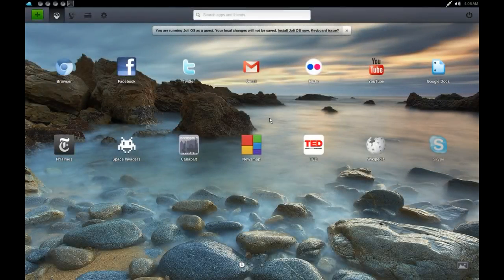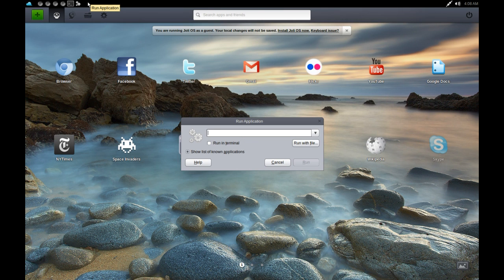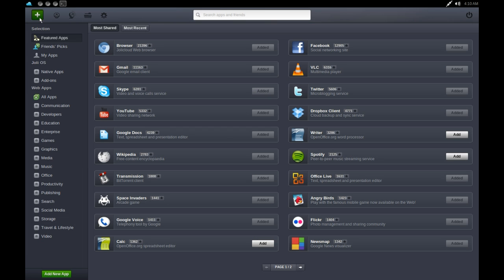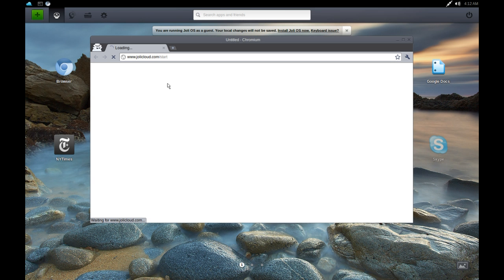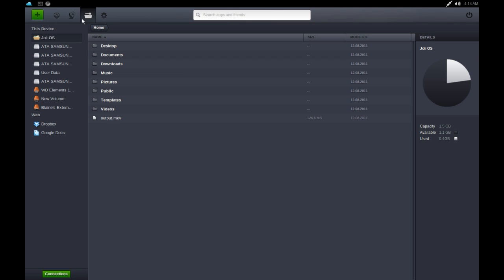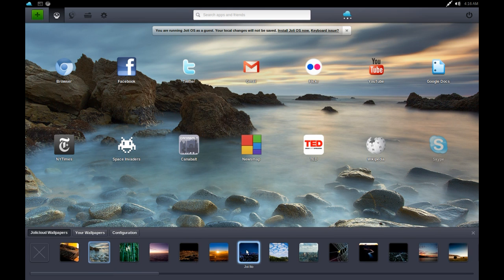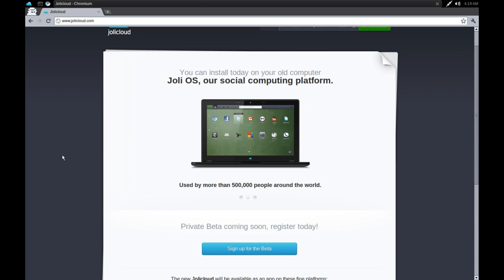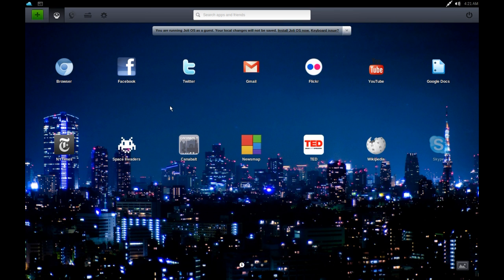Joli OS 1.2 Review - Linux Distro Reviews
A review of the (Joli)cloud-based operating system Joli OS 1.2. Overall, a very snappy, lightweight distribution blending the cloud with locally installed apps. HTML5 based interface, with Ubuntu 10.04's Gnome underlying. Thoroughly recommended for the road warrior as it nicely integrates all of you online life together into a very convenient system available as an app in Chrome, iOS, Android, and of course as an OS.